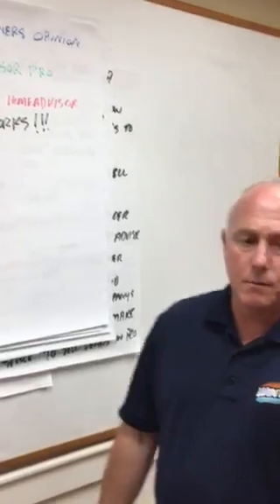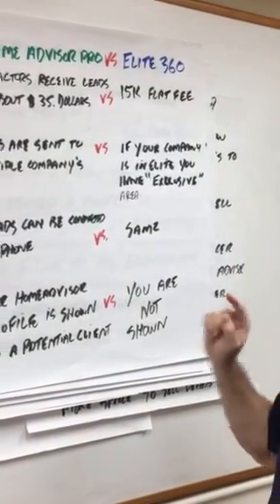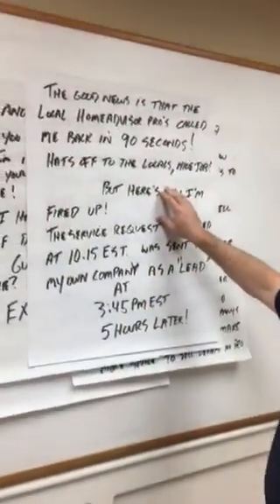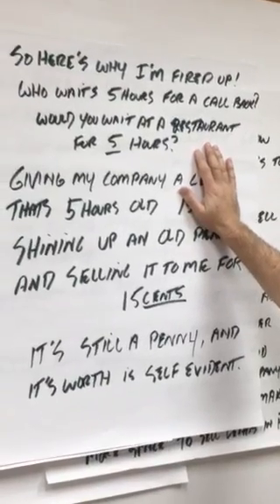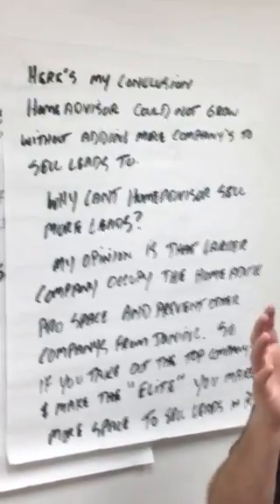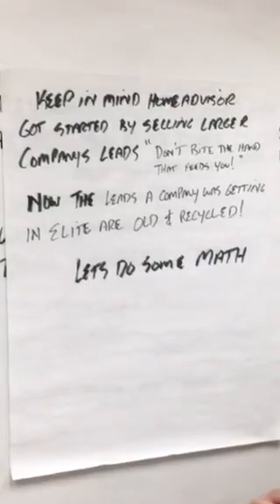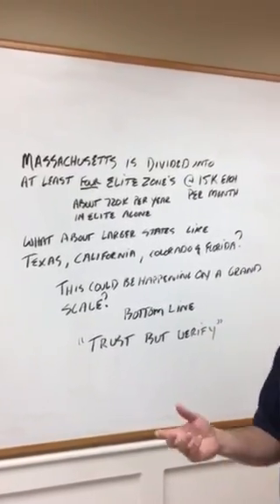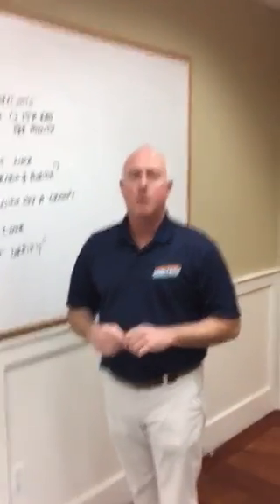Home Advisor Pro Vs. Elite360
In this video I offer my opinion as a business owner and customer. Home Advisor is showing some greed and the business owner is paying the bill!